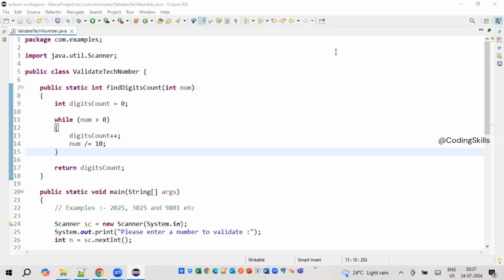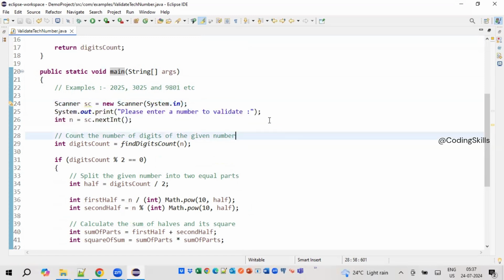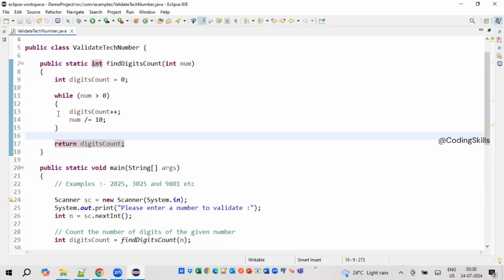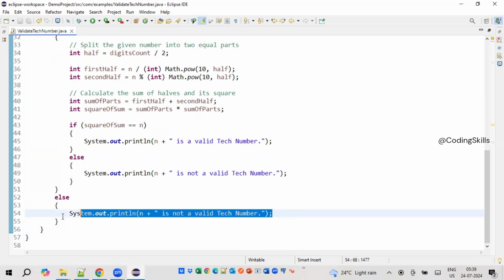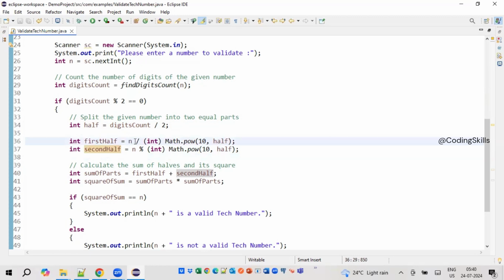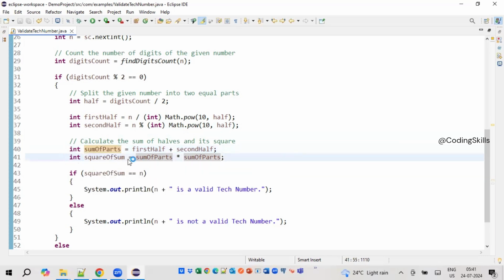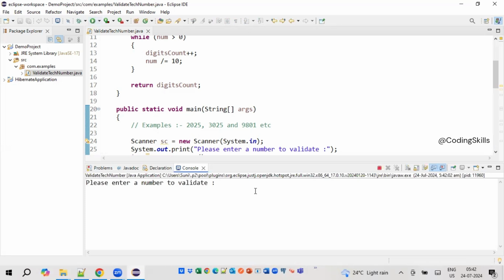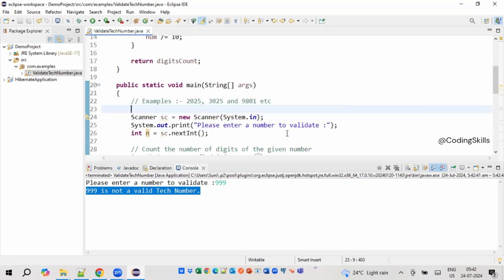How to check valid Tech Number in Java | Coding Skills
In this video, we will learn about how to check the given number is valid Tech Number  or not.

programming languages,
software programming,
programming language,
programming courses,
learn programming,
java programming,
java full course,
java interview,
java tutorial,
java course,
java basics,
learn java,
coding skills by srinivas,
coding skills